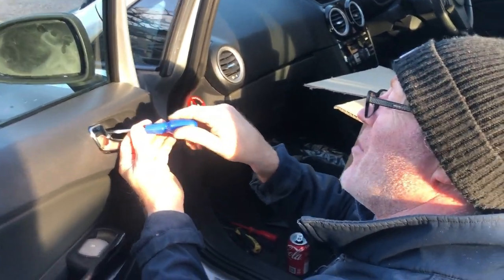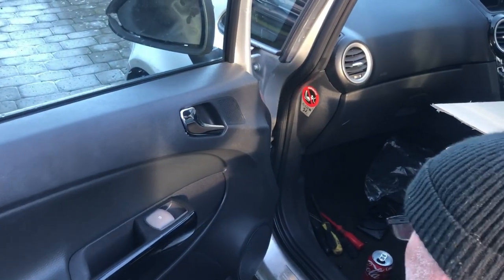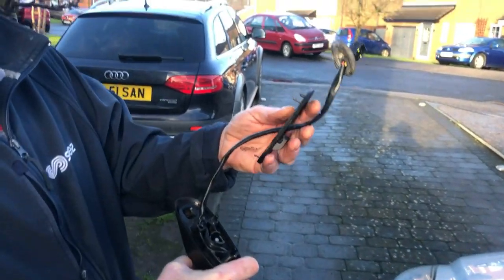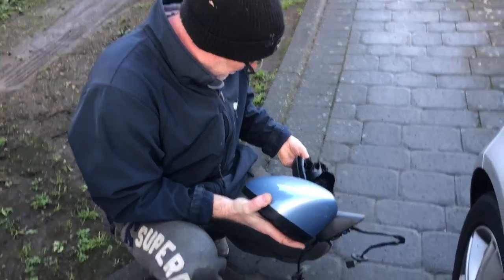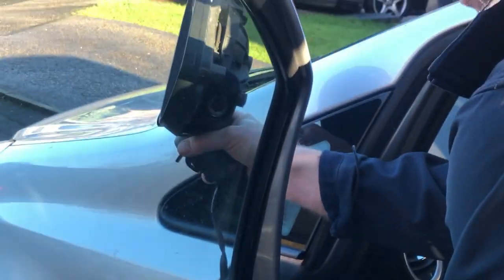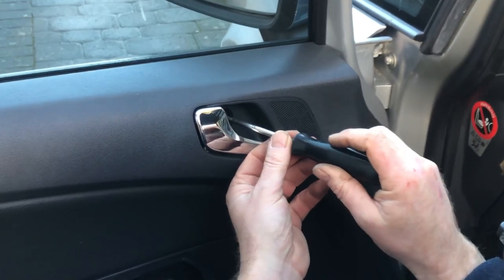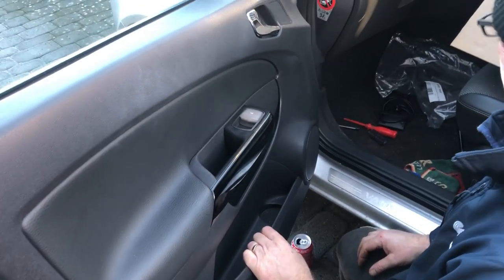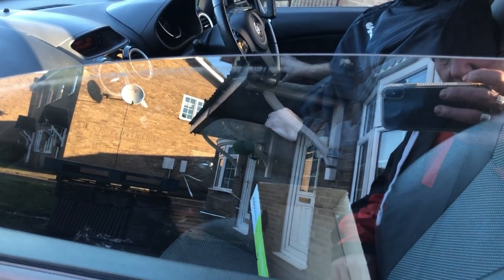2010 Corsa Passenger Wing Mirror Replacement.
Thanks Anths.
Anths Innovations.
2010 Corsa 1.4D.
NOTE TO VIEWERS: PLEASE NAVIGATE TO ABOUT IN MY CHANNEL, BEFORE YOU MAKE ANY JUDGEMENTS GOOD OR BAD ON THE VIDEO- TO HELP ME PLEASE COMMENT IN THE DESCIPTON.

Aphasia (pronounced uh-fey-zhuh) is a condition caused by injury to the brain and affects a person’s ability to communicate. It is most often the result of stroke or traumatic brain injury. People with aphasia may have difficulty expressing themselves when speaking, difficulty understanding the speech of others, and difficulty reading and writing.